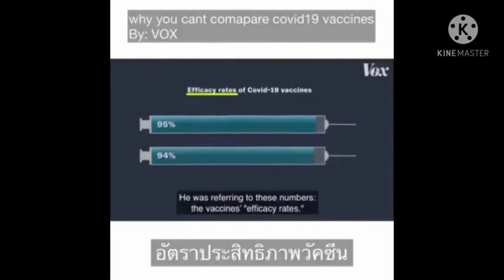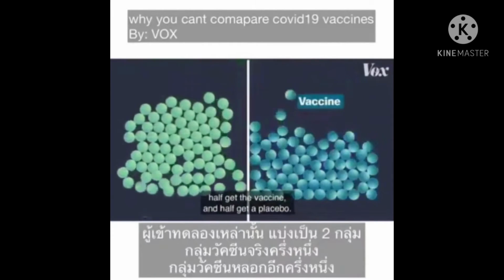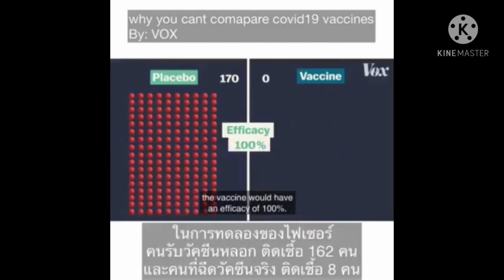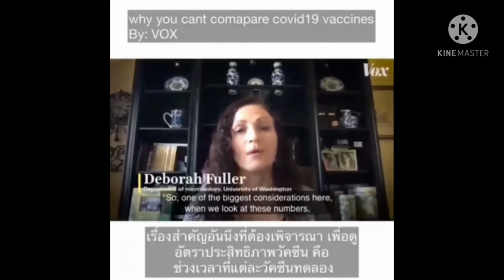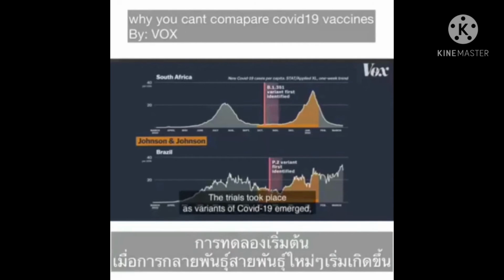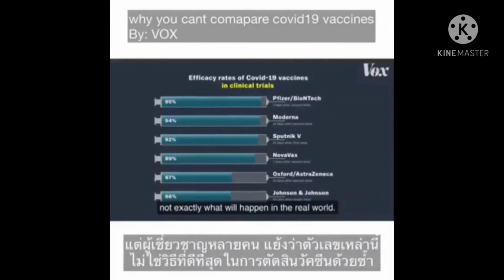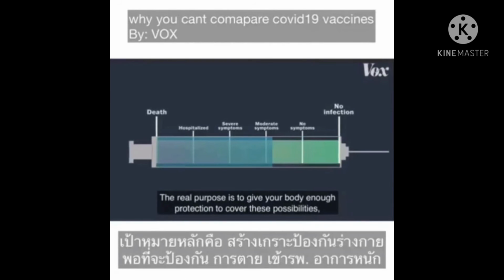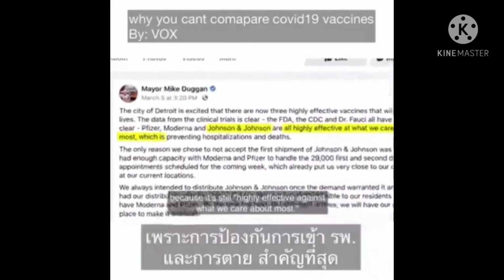EP.02 ประสิทธิภาพของวัคซีนป้องกัน Covid19 ของแต่ละยี่ห้อเป็นยังไงกันบ้าง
วัคซีนป้องกันโควิดตัวไหนดีไม่ดี เรามาดูกันแบบละเอียดดีไม๊???
🌷คลิปดีๆอีกมากมายรออยู่นะคะ🌷
👉ที่ช่องยูทูป : WaN ZaZa By NaRa

➡️ Instagram : WaN ZaZa By NaRa
➡️ Tiktok : WaN ZaZa By NaRa
➡️ Twistter : WaN ZaZa By NaRa